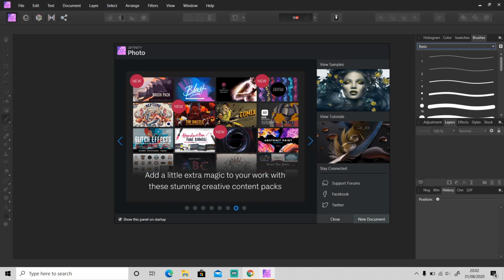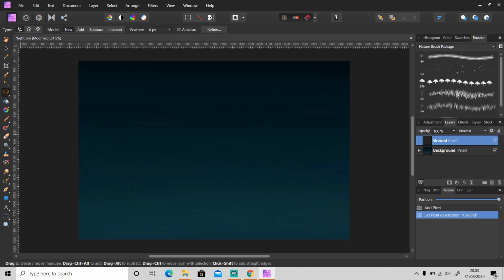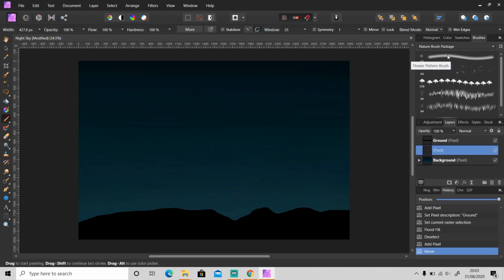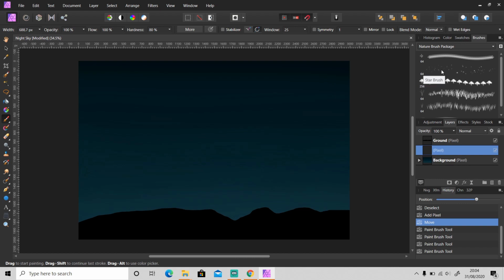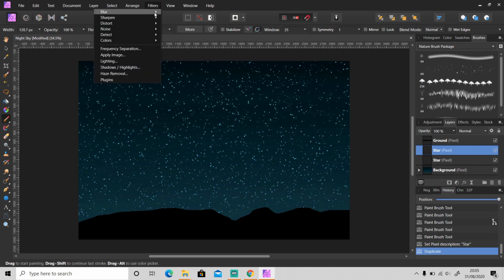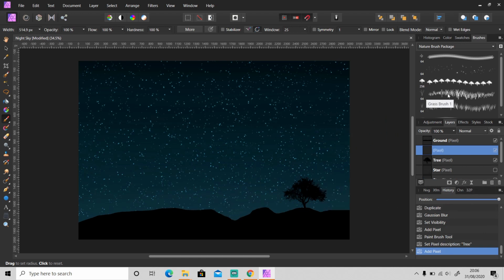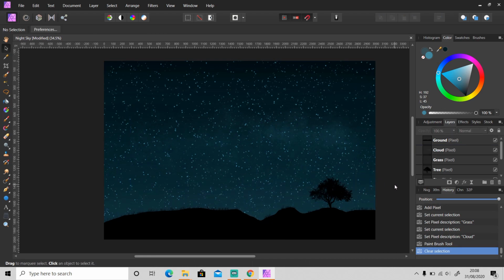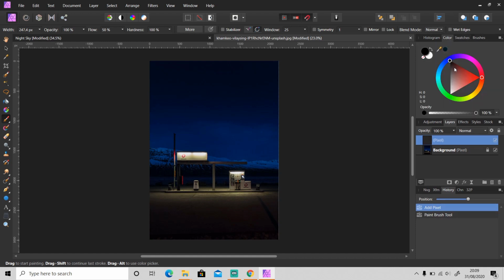(Free Brushes For Download) Night Sky View Drawing - Affinity Photo Basics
(UPDATE: Starting from 25 December 2020, it's no longer free, I set the price to $1)
Hi guys, I just finished the brushes that I made yesterday.
So in this video, I'm gonna draw a night sky view using these brushes. You can click the link below and download the brushes as well, It's free.
I hope you like the brushes and enjoyed this video!